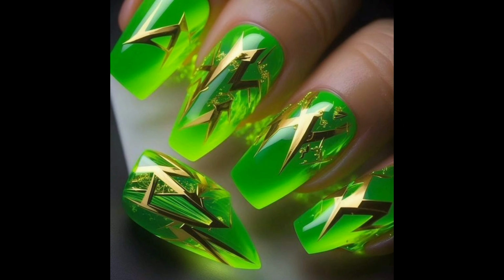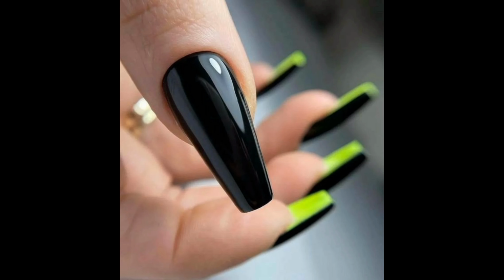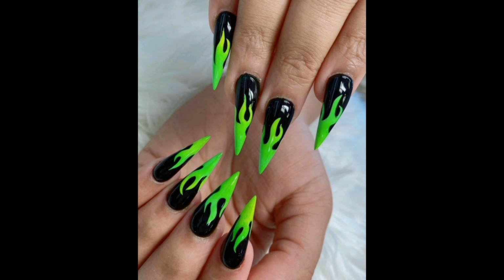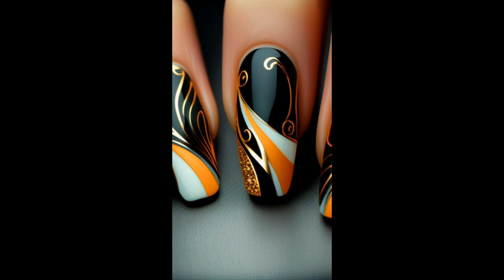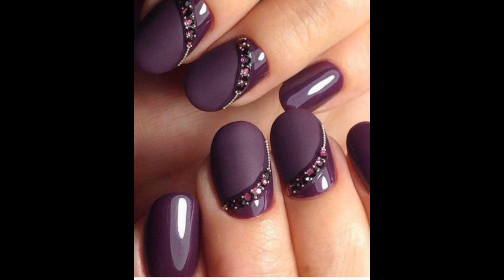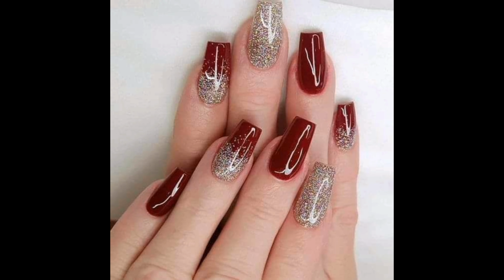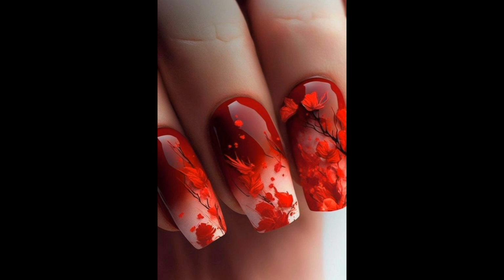New Year Modern Nail Art Design Inspiration | 2024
Dazzling Galaxy Nails Tutorial 🌌✨ | Step-by-Step Nail Art for Cosmic Vibes!"
Dive into the celestial world with this mesmerizing galaxy nail design tutorial. Learn easy steps to create a stunning cosmic nail art that will leave everyone starry-eyed!

"Floral Elegance Nail Design 🌸💅 | DIY Nail Art Tutorial for Spring"
Embrace the beauty of spring with this floral nail design tutorial. Discover how to create delicate and elegant flower patterns on your nails, perfect for a fresh and feminine look.